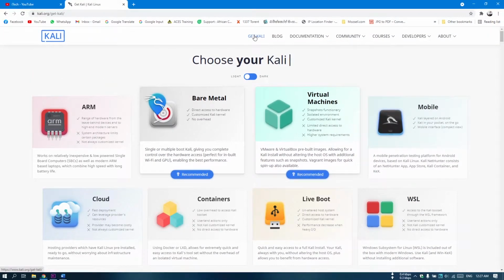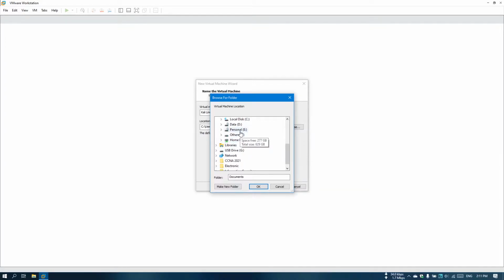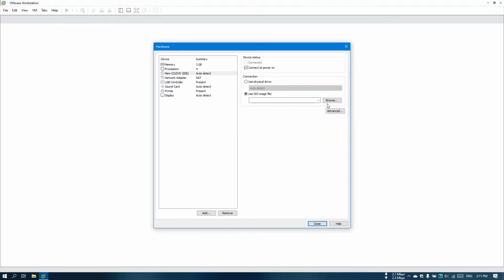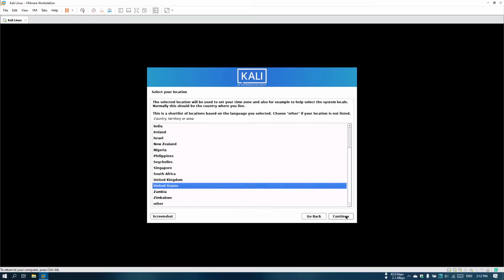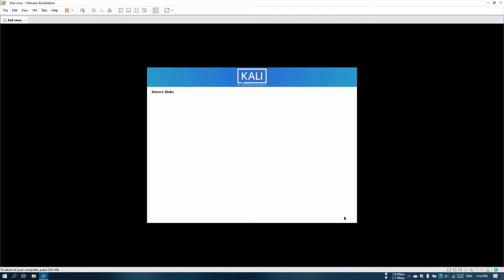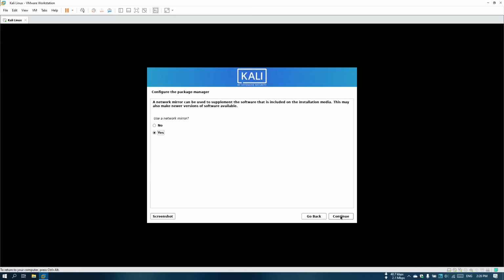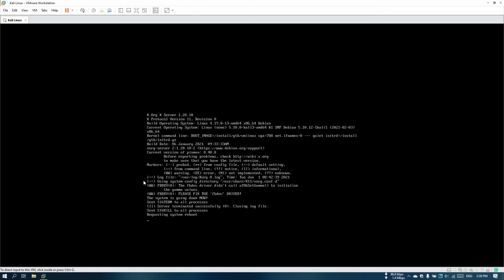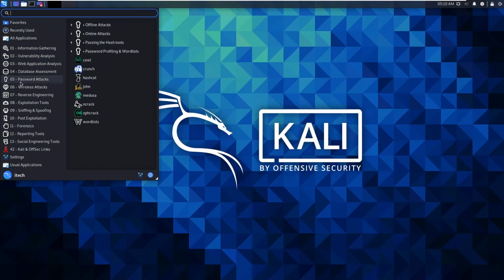How to Install Kali Linux - 2021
In this video you will learn how to install Kali Linux. Share the Video with Friends.

Download Links for Kali Linux

 How to install Kali Linux on VMWare